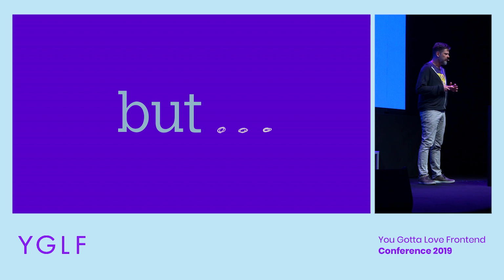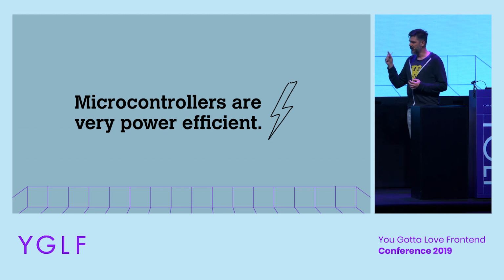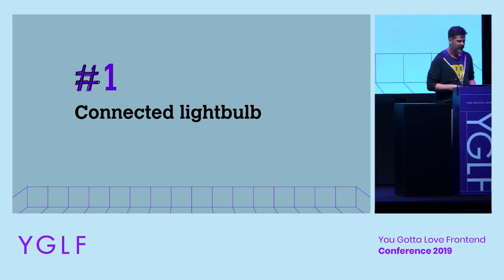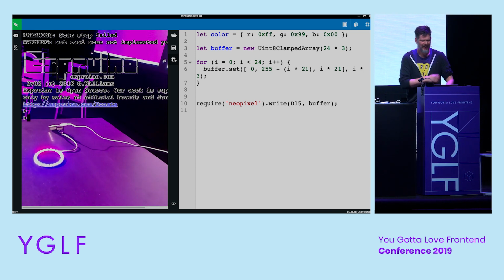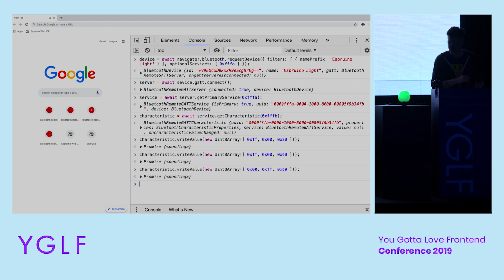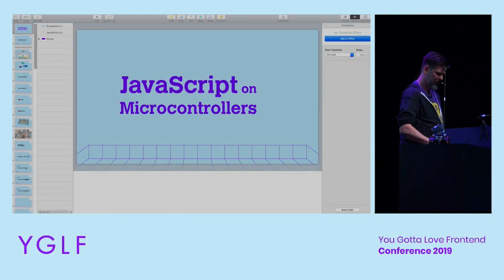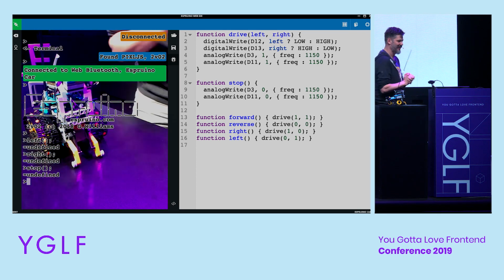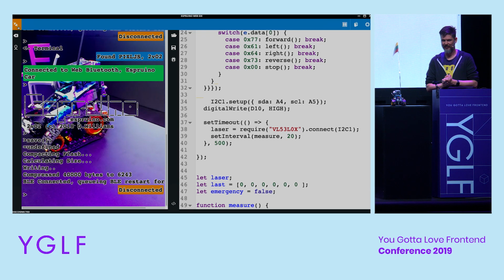Niels Leenheer - JavaScript On Microcontrollers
Building an IoT device feels out of reach to a lot of web developers. Most of us didn’t study electrical engineering, and never learned to solder. And programming a microcontroller is on a completely different level than building a website.

But that is just not true anymore. Nowadays microcontrollers have become powerful enough to run JavaScript. And that opens up IoT to all of us. With just 20 lines of code we can build a connected lightbulb, and within seconds we can wirelessly deploy it. Write a couple of lines more, and you can even remotely control a car. And that is precisely what we are going to do.